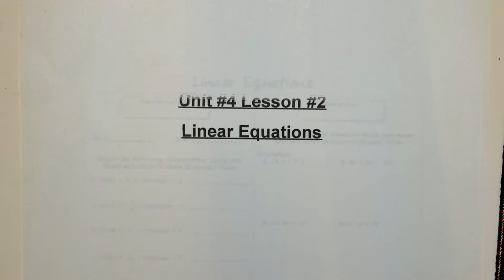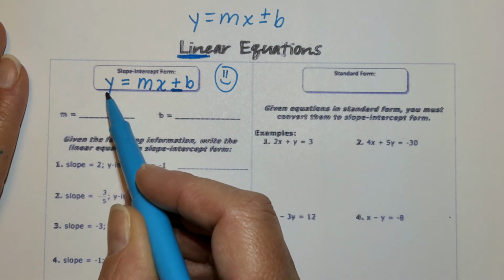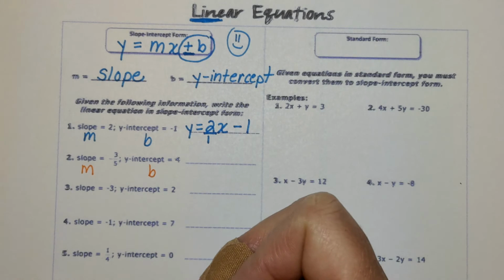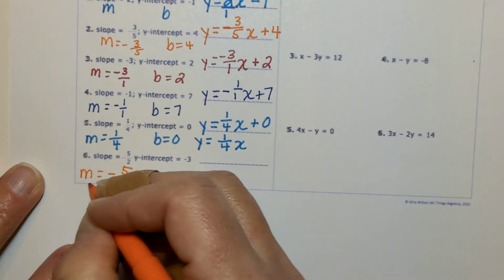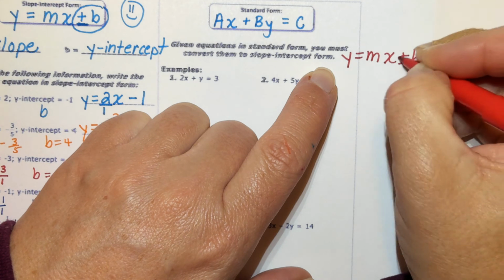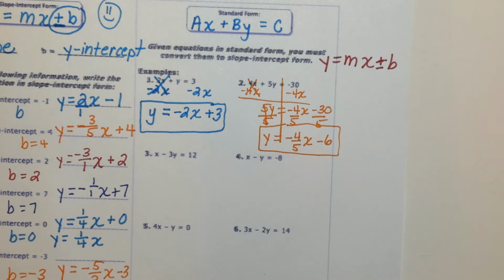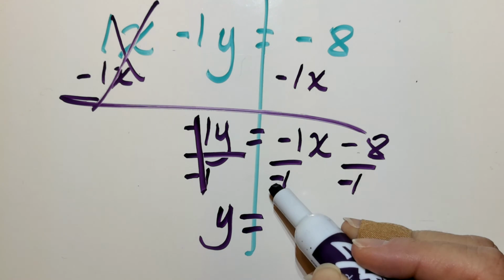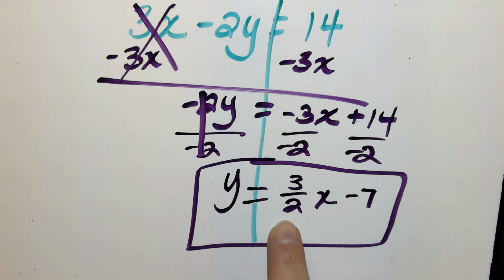Lesson 4-2 (Alg)